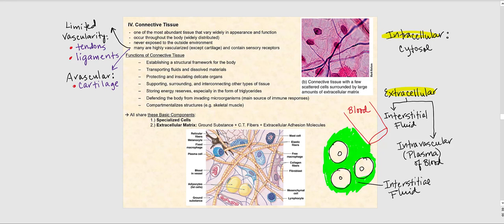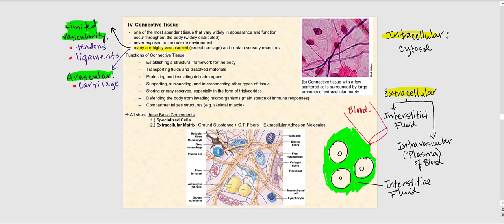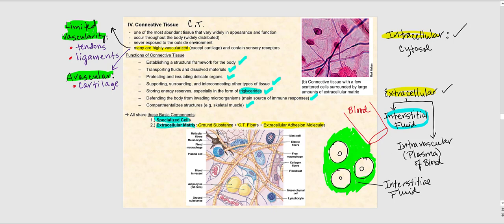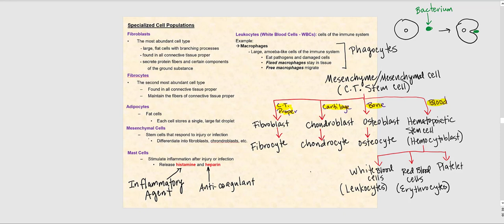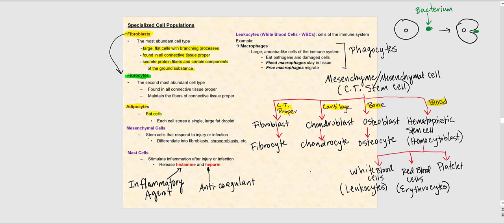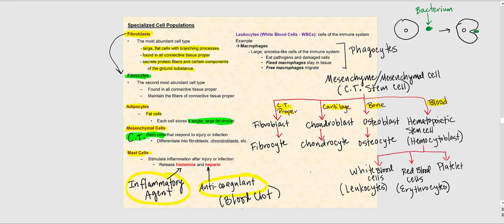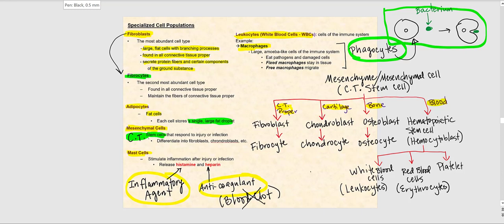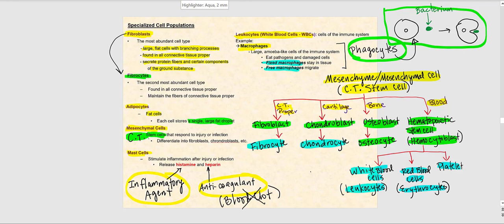Lecture Video 7: Tissues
Classification, description, location, and functions of the four basic tissue types